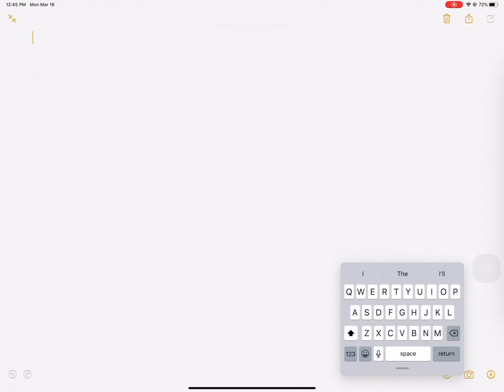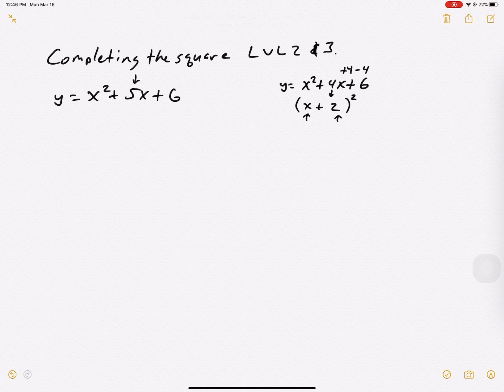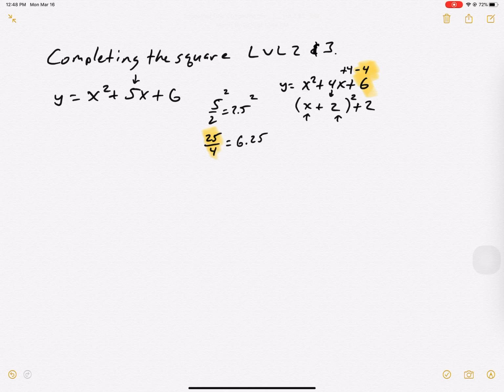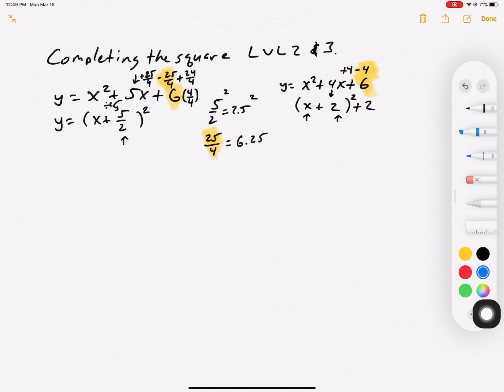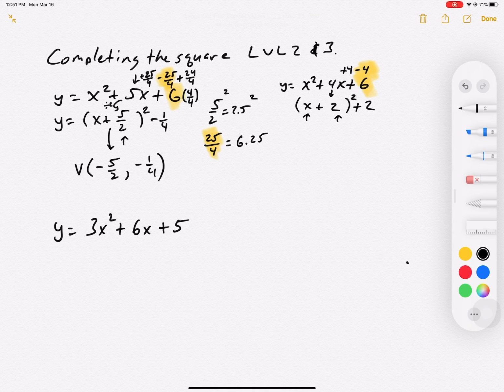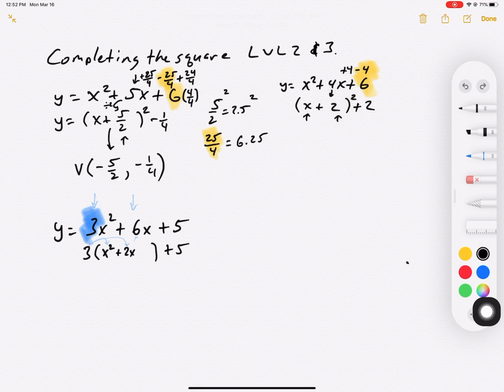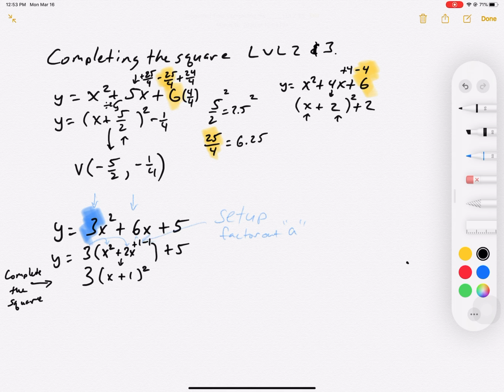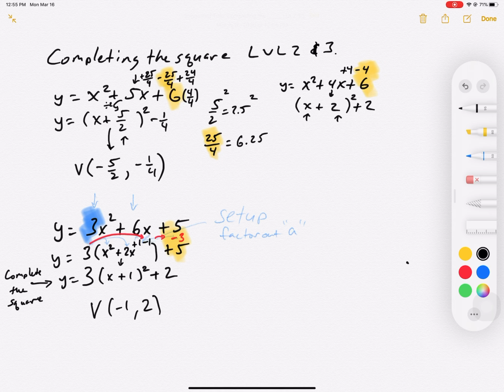Completing the square lvl 2&3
Algebra 1 Graphing and Solving Quadratic Functions